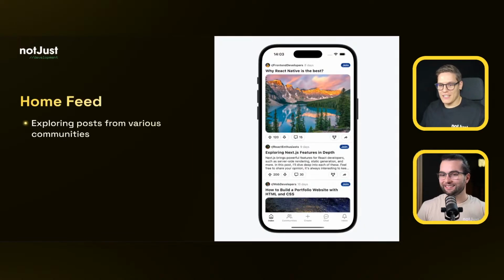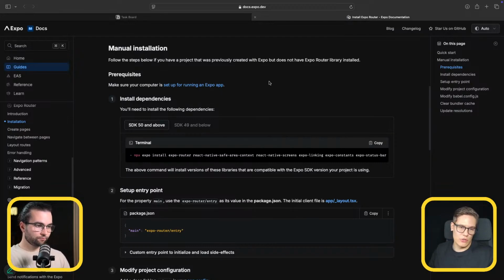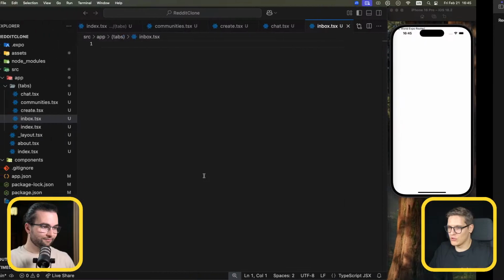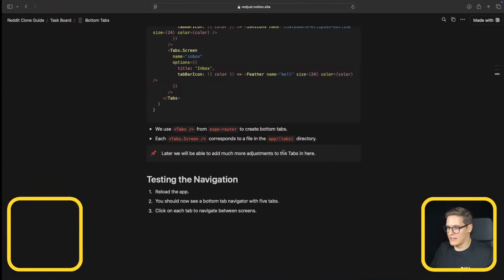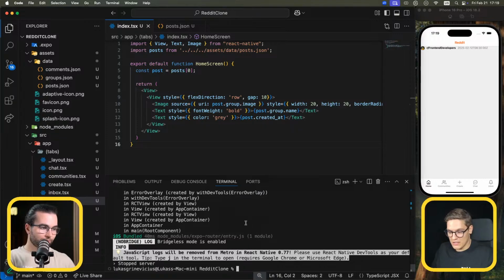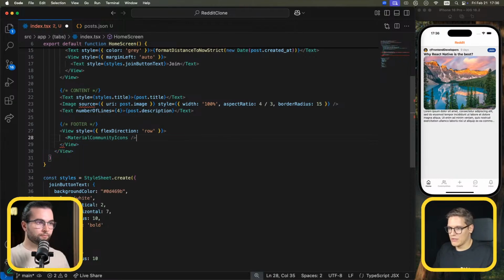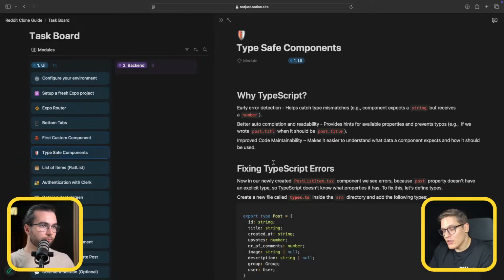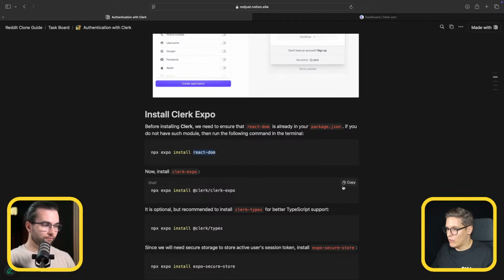Build the Reddit Clone in React Native (tutorial for beginners) 🔴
🔐 Clerk provides embeddable UIs, APIs, and admin tools for seamless user authentication and management—built for React, React Native, Expo, Next.js, and more. Try it now

In this tutorial, you will learn how to build the Reddit Clone app with React Native, Expo and Expo Router. You’ll implement user authentication and management using Clerk, ensuring secure sign-in and account handling. Additionally, we will implement Jotai for global state management, making data handling efficient. This tutorial is designed for beginners, so you’ll get step-by-step guidance throughout the whole tutorial.

- React Native: Build cross-platform mobile apps,
- Expo: Simplifies development with managed and bare workflow options.
- Expo Router: File-based navigation for seamless routing in your app.
- Clerk Authentication: Secure user authentication, sign-up, and management.
- Jotai: Lightweight and flexible global state management.
- Reddit-style Features: Learn to implement post creation and feeds.